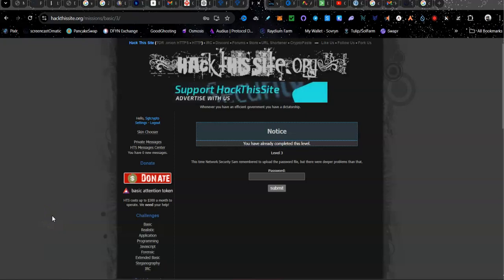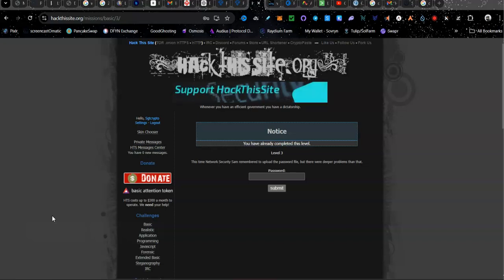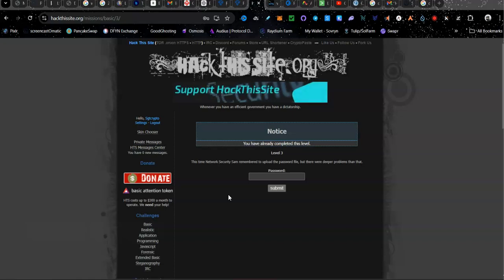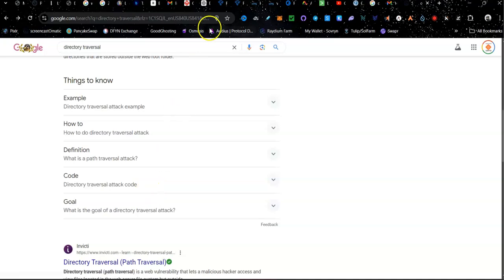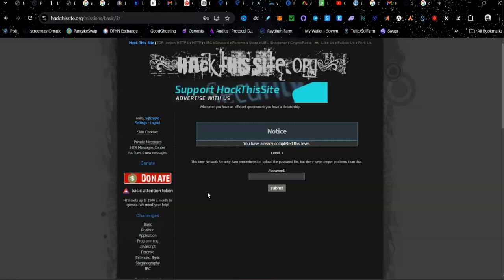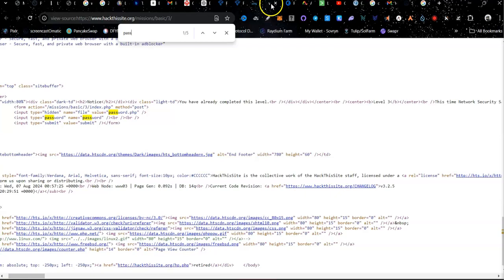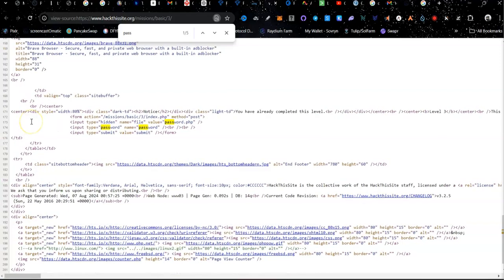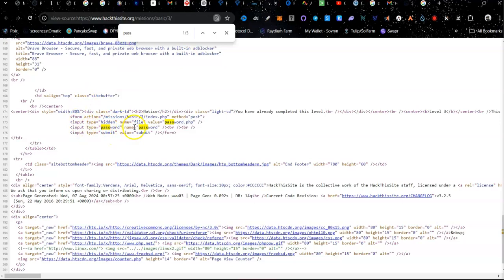Cybersecurity Journey Pt. 2: Completing HackThisSite.org Basic Challenges 3 & 4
Welcome back to my Cybersecurity Journey series! In this episode, I tackle basic challenges 3 and 4 on HackThisSite.org. Join me as I dive deeper into the fundamentals of cybersecurity, exploring key concepts and practical techniques to overcome these challenges. Whether you're a beginner or just interested in cybersecurity, this video provides insights and tips to help you on your own journey.

Timestamps:
0:00 Introduction
1:06 Challenge 3 Walkthrough
3:05 Challenge 4 Walkthrough
6:20 Trader Tricks
7:00 Outro